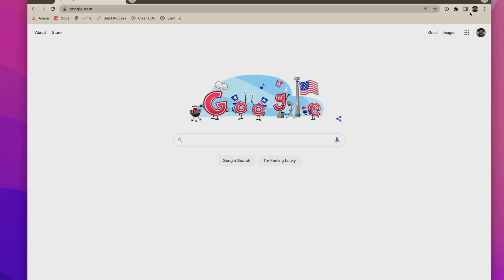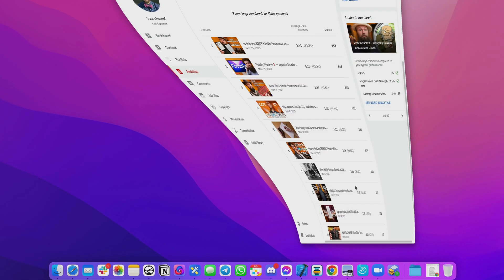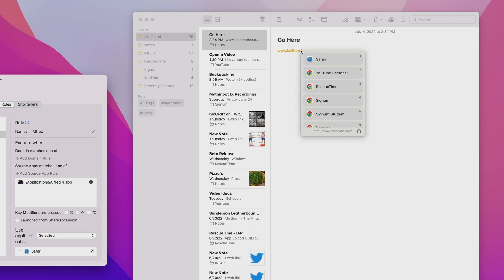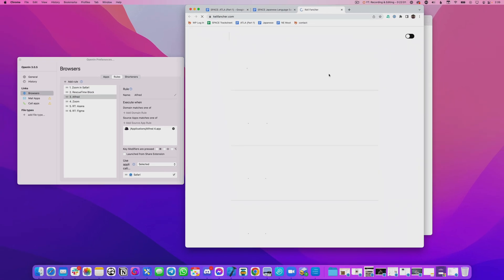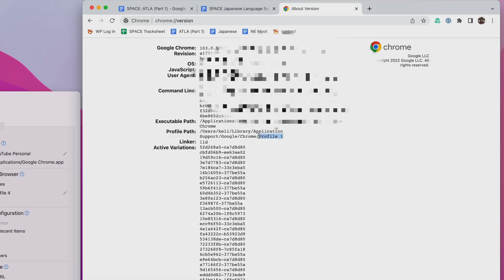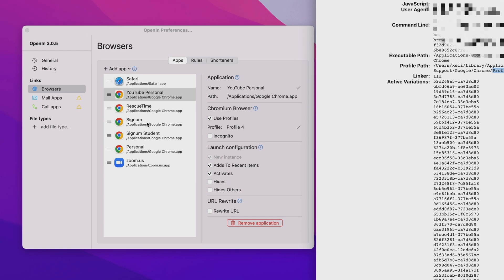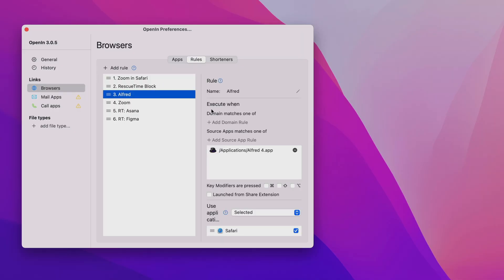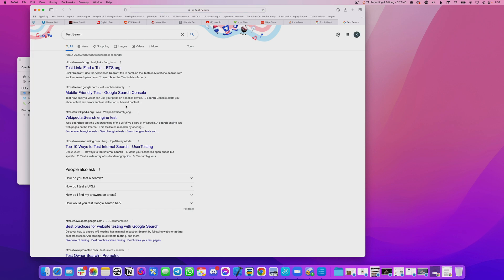How to manage multiple Google accounts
Let's face it, Google's account switcher stinks. I've found THE PERFECT a solution for quickly jumping between all of my Google accounts and always opening a link in the right one.